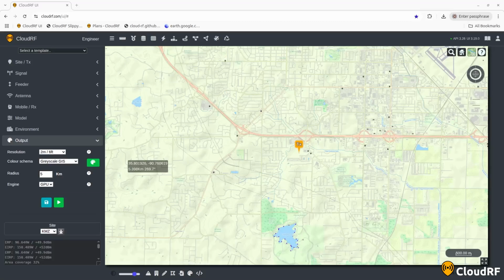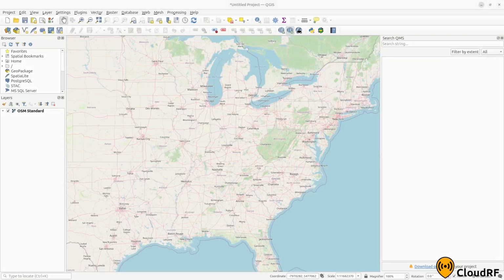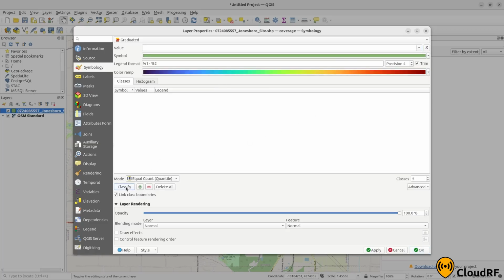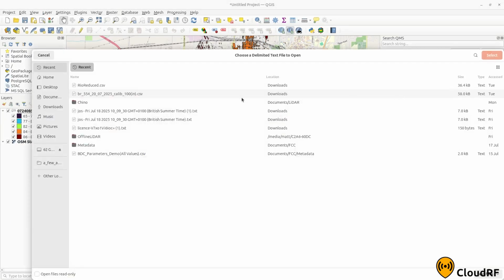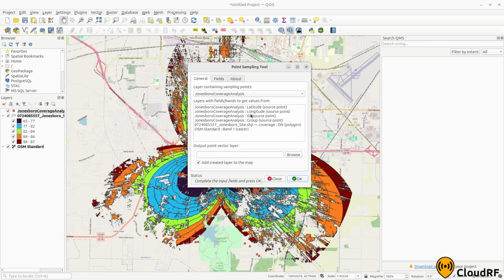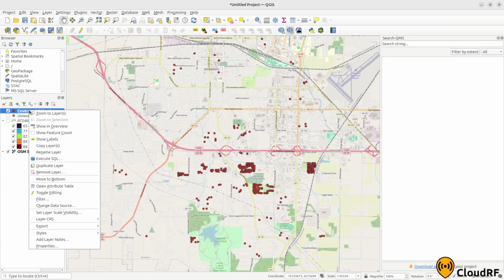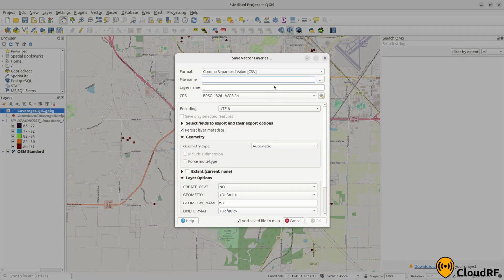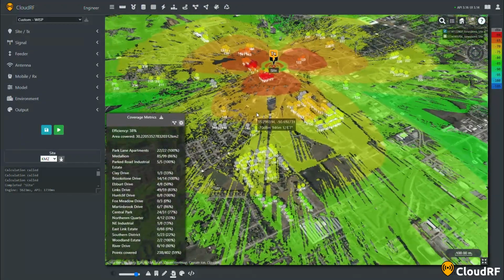RF Coverage analysis with QGIS and Zip code data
Tutorial on using CloudRF data in QGIS to conduct zip code analysis.
This workflow is common for WISPs who need to analyse and report network coverage to the FCC.

The key stages are:

1. Create tower coverage using the greyscale GIS colour schema
2. Download the layer as a SHP file
3. Import and classify within QGIS
4. Import CSV property data into QGIS
5. Use the Point Sampling Tool to analyse the two layers

These stages are also available within the CloudRF interface using the coverage analysis tool (shown at end of video) which lets you download a report.